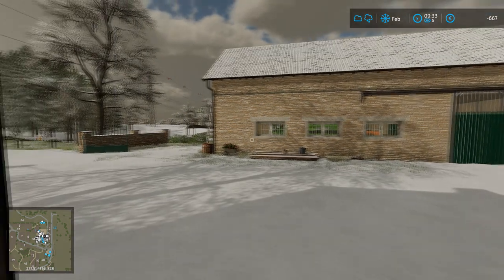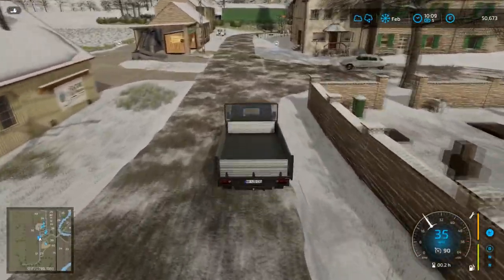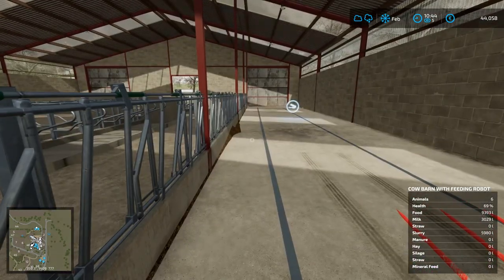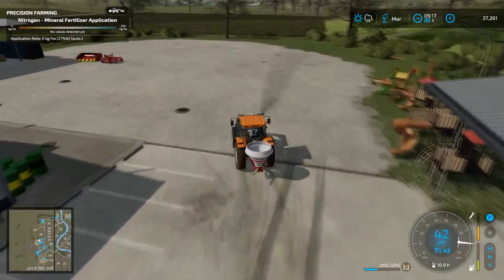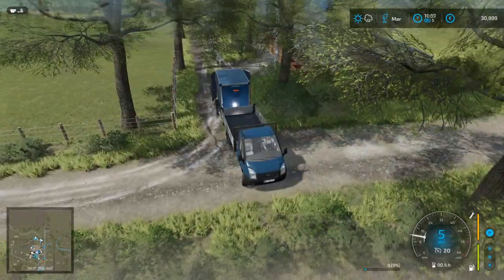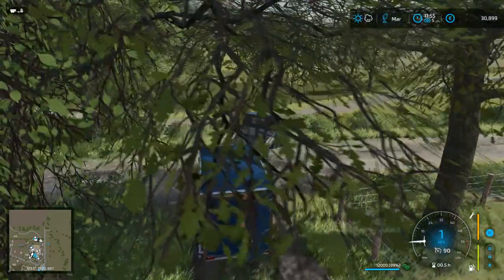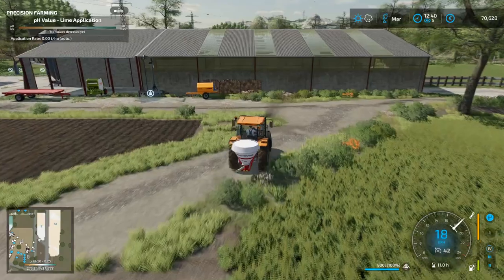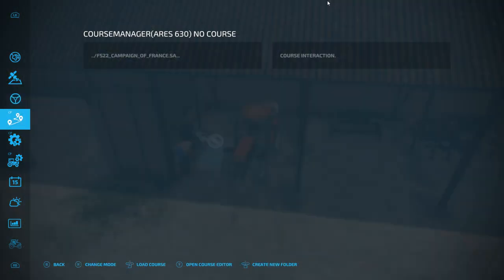"Snow Day!" - Big Breakfast Challenge Episode 7 - Campaign Of France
Map - any
Timescale - x5
Starting Mode - farm manager
Settings: all on
Precision farming/seasons - optional
Banned mods - easy dev, power tools, government subsidy.
Loans - Banned
Leasing equipment - Banned
Contracts - allowed but only with your own kit.
Animals - Must grow feed and your bedding, not allowed to buy feed or bedding.

Required mods:
Potato Processing,
coffee production,
Animal Transport Trailer Pack.

Right, so this challenge is as its sounds. You need to come in on Farm Manager Mode, then buy whatever land and kit you want.
From here you will need to sort out breakfast for everyone.

To do this, you will need to get a full cowshed and to get milk for my morning coffee
A dairy to make cheese
Pig pen for sausages
Chickens for eggs
Bakery for bread to make toast
Tomatoes to go with your fry up.
Fried potatoes
Coffee

To complete the challenge you will need to:
Sell at least 1 full flatbed trailer of each product,
for the case of milk - 1 large tanker,
for pigs sell a full Animal Transport Trailer full of pigs fully fattened and ready for slaughter.
You will need to finish the challenge with making back, the 1.5m you start with.

One final catch - for the animals you cannot automatically buy or sell the animals at the gate. You need to go and get them using a trailer from Animal Transport Trailer Pack, this includes the Chickens as these trailers hold Chickens.
So, who is game!